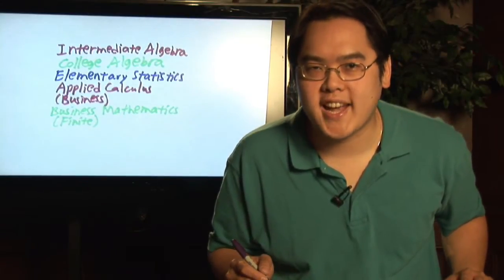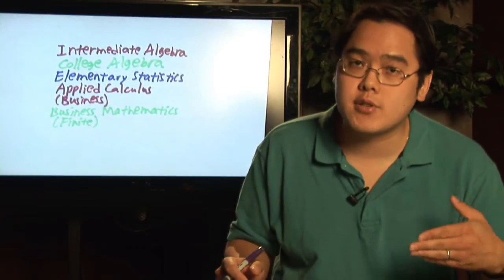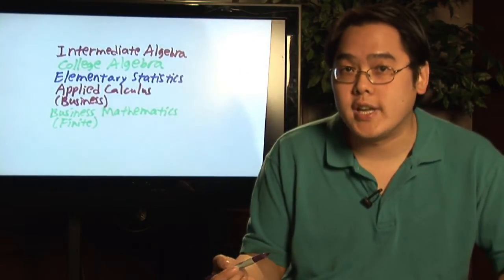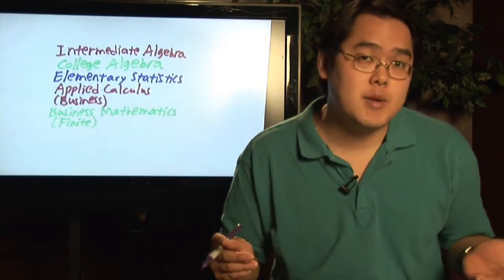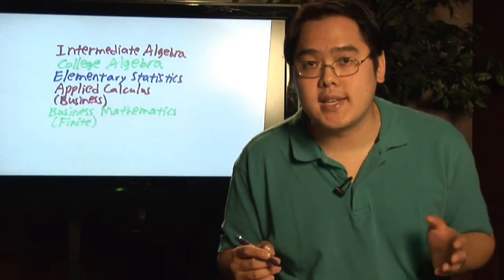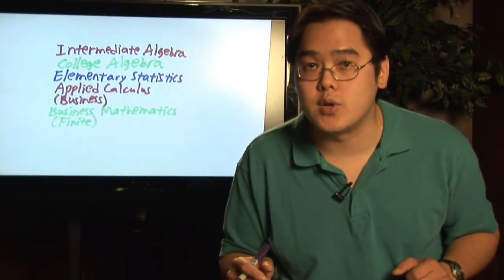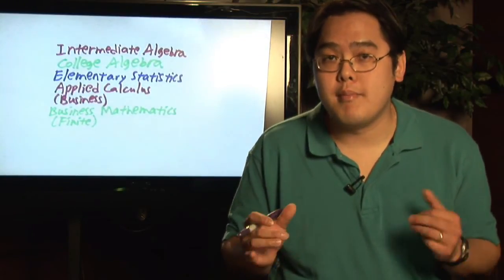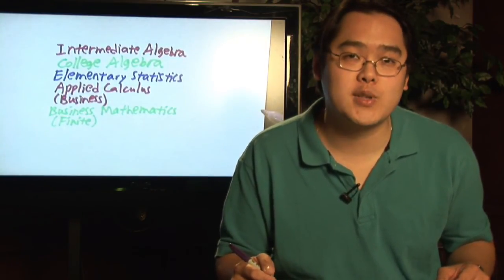Algebra & Math Help : What Math Courses Are Required for Accounting?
If an individual is going to be an accounting major, they will need to take college algebra, statistics and a business calculus course. Look at a school's course catalog to find out exactly which math courses are needed for an accounting degree with help from a math teacher in this free video on math help and accounting.